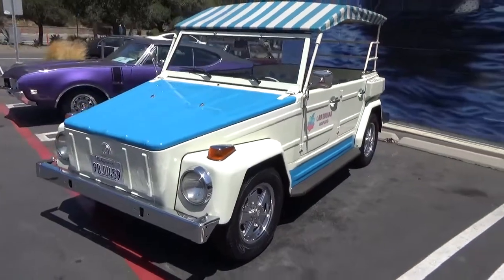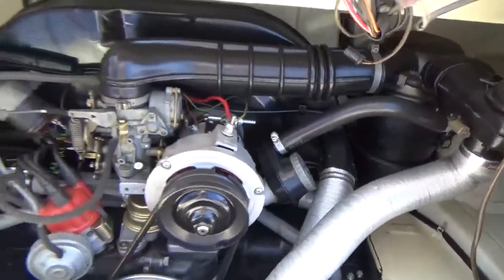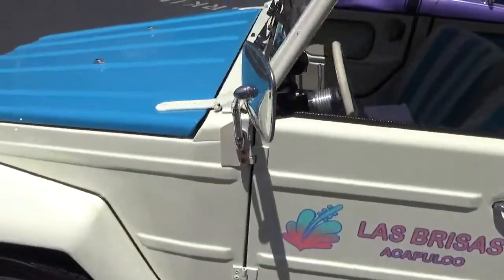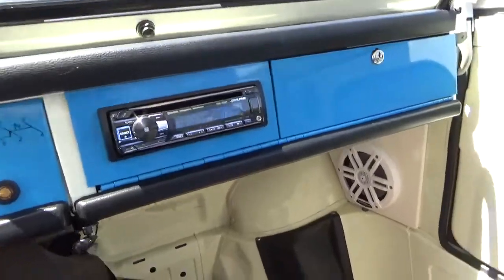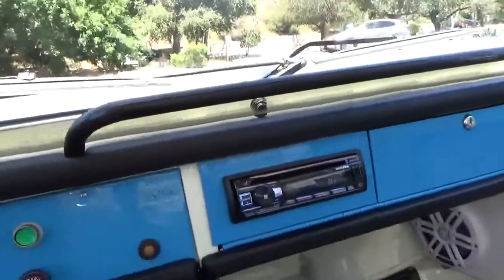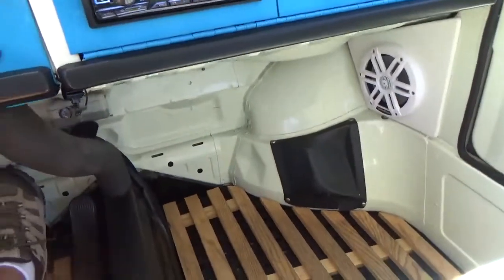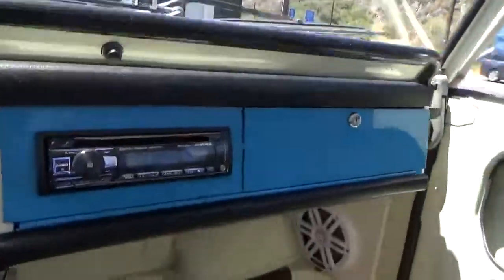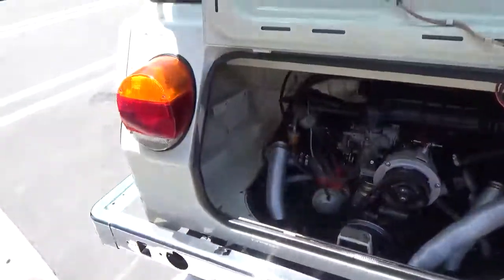1974 VW Thing Acapulco Edition test drive at Laguna Classic Cars, Laguna Beach, Ca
This 1974 Volkswagen Thing Acapulco Edition is believed to be one of approximately 400 examples produced by Volkswagen Mexico for the US market in 1974 because the VIN number falls in the range of the 400. The Acapulco is distinguished from other Things by its striped soft top and upholstery, as well as the blue-painted hood, dash panel, and rocker panels. Power comes from a 1.6-liter flat-four mated with a 4-speed manual transaxle.
 This particular example has been updated with front disc brakes, Porsche style alloy wheels, chrome bumpers and a LED light system under the soft top!
 Recent work includes rebuilt transmission, new alternator, new voltage regulator, tune up, new master brake cylinder, new turn signal switch, new speedometer, new fuel gauge, new electric wiper motor, new upper and lower ball joints, H4 headlights, and new Alpine CD/USB receiver with Bluetooth.

This car is completely sorted and turn key and comes with the original owner's manual from 1974 and receipts for recent work completed,
a clear California title, and it is smog exempt.